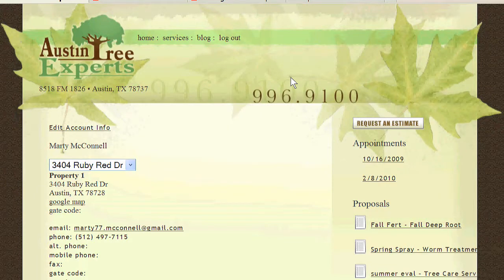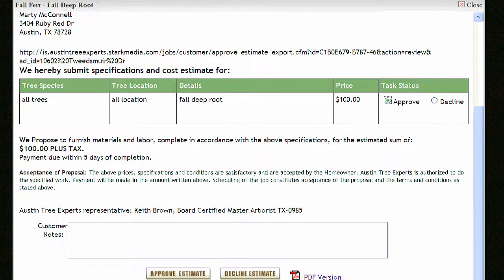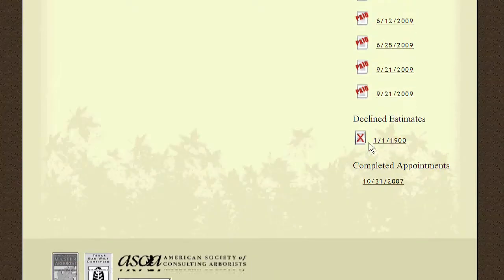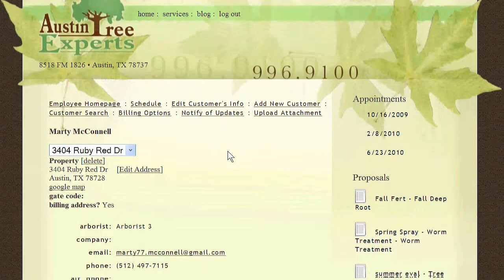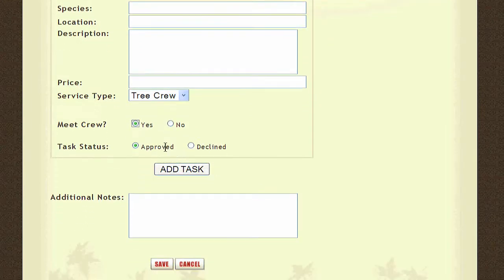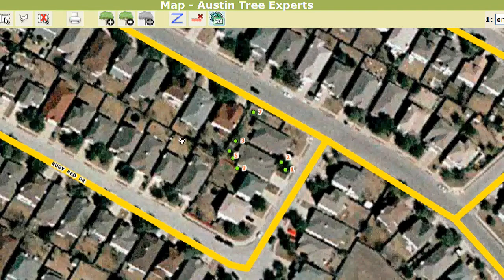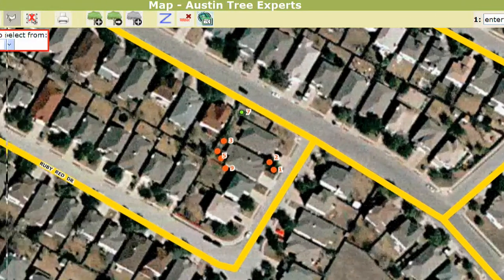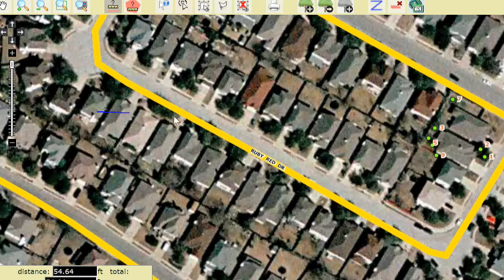keith's web app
quick tour of austin tree experts web app